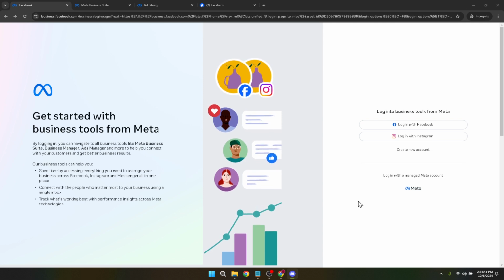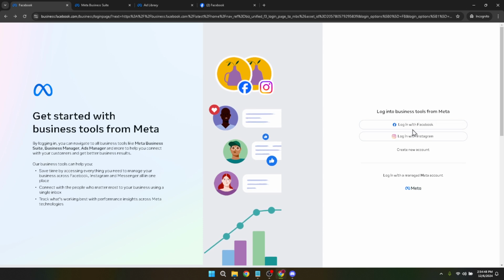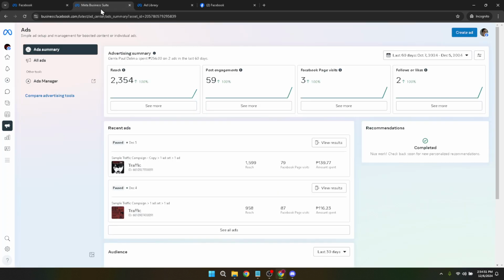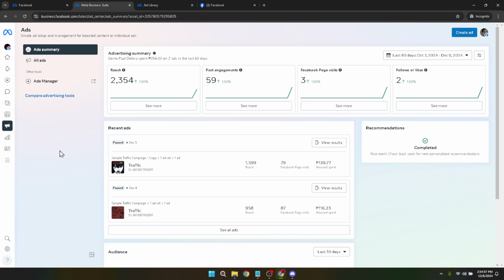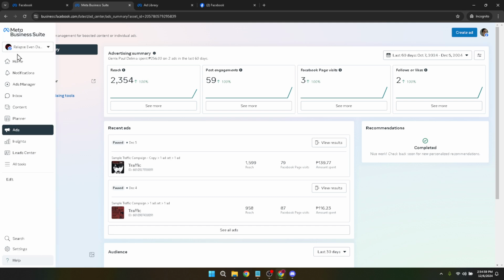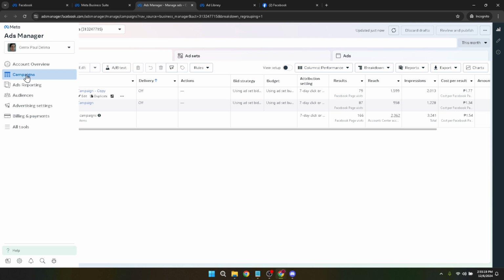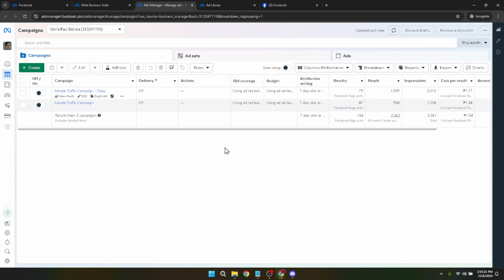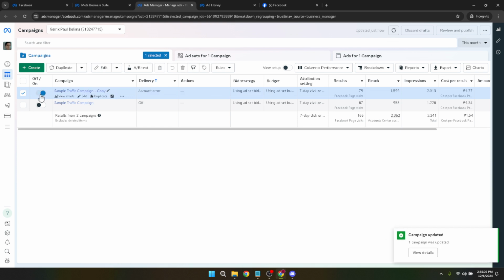How to Cancel the Facebook Ads (Full 2024 Guide)